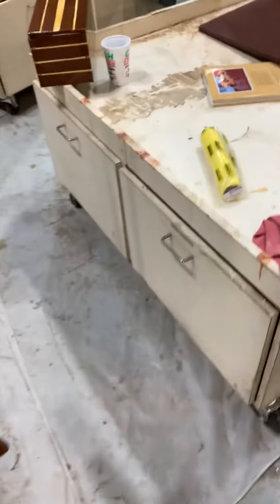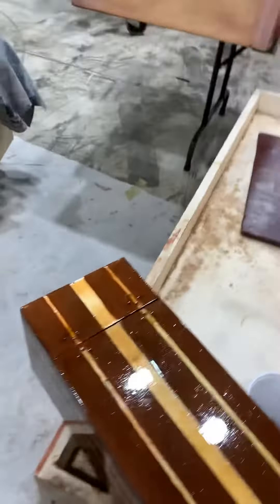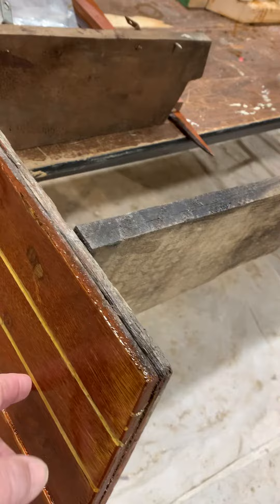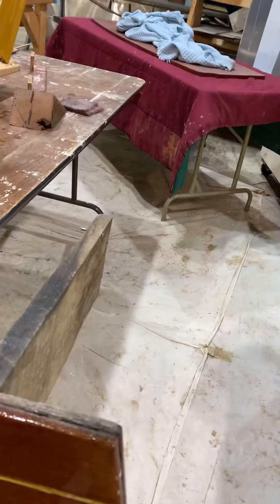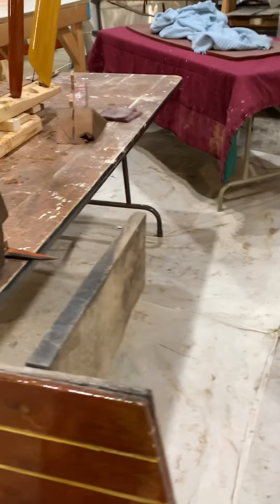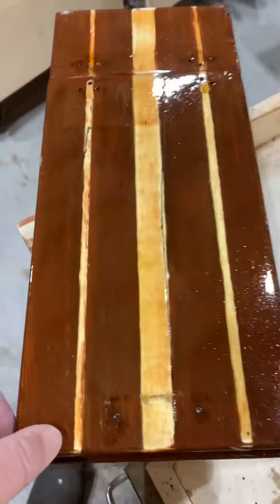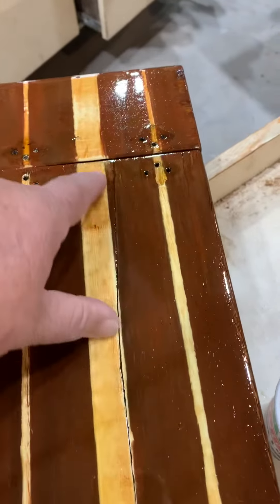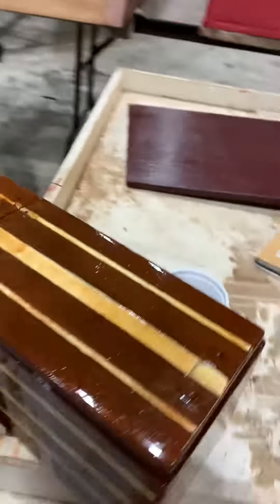Keep Dads work or cover the white with new crisp lines?